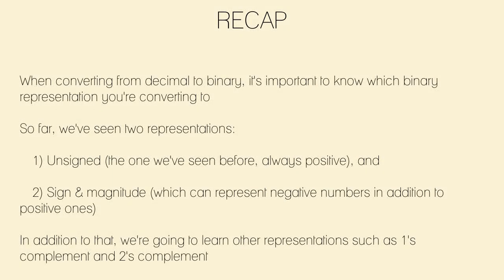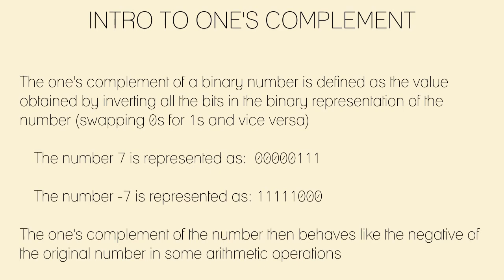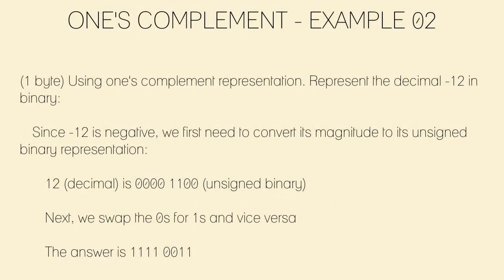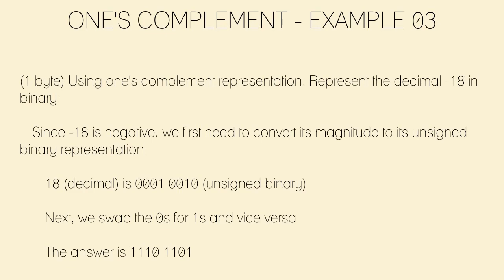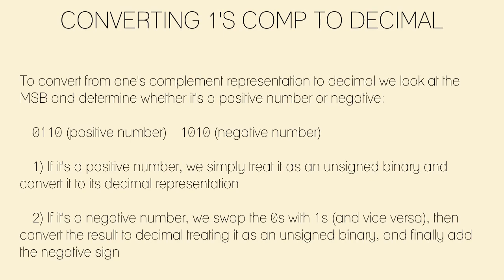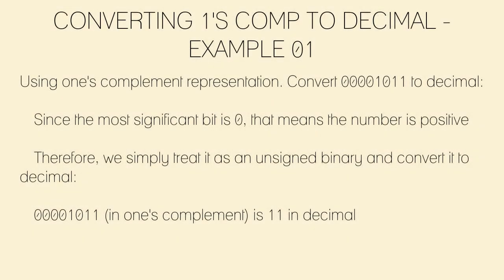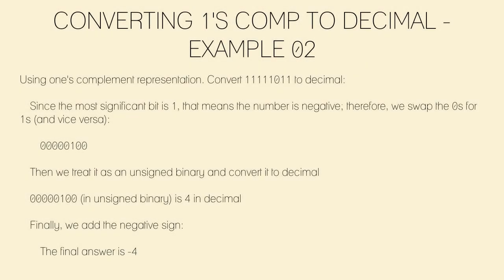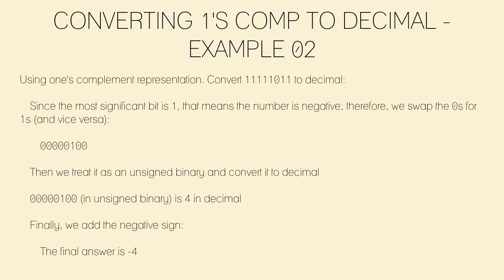Lesson 08. Intro to One's Complement